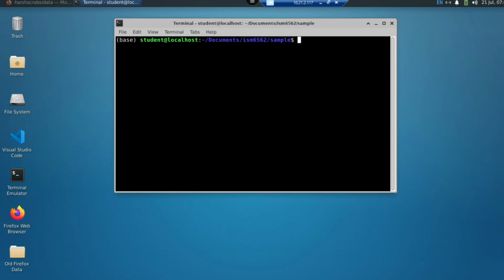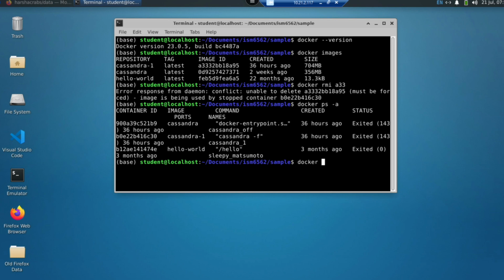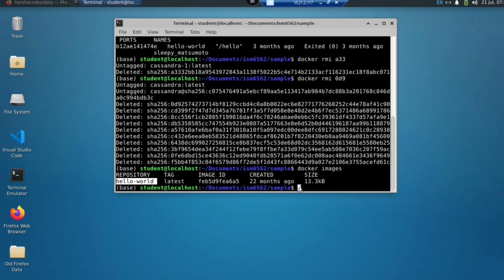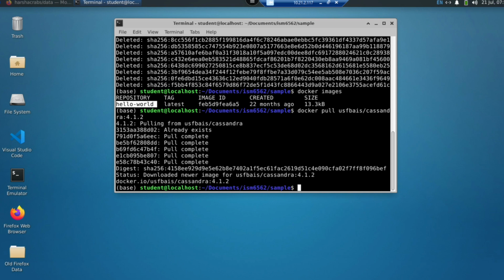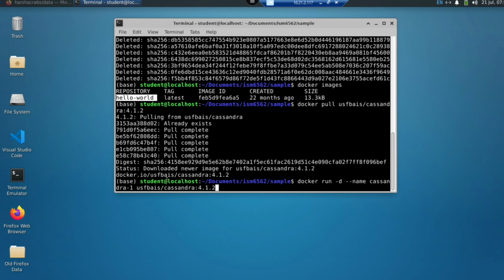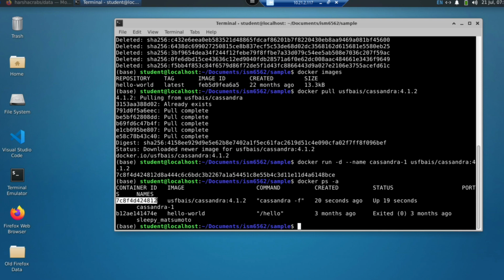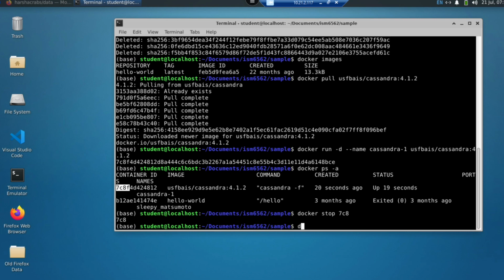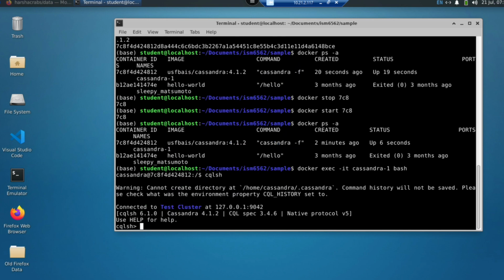Pull a cassandra image from Dockerhub and run the docker container